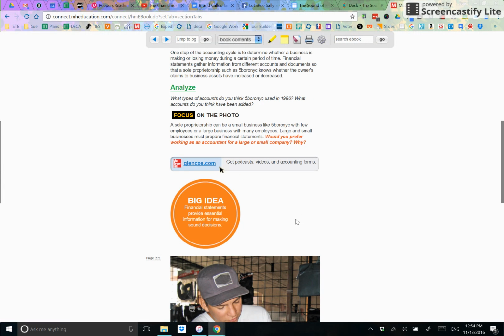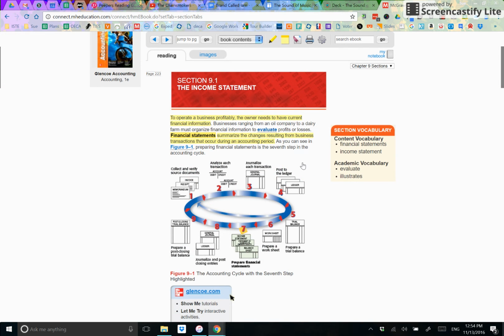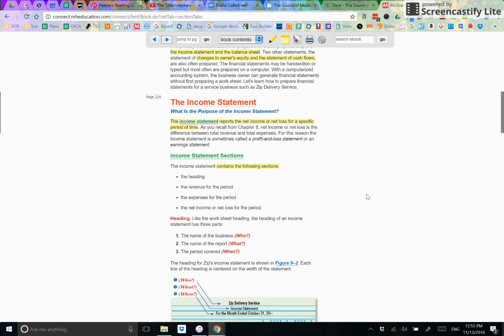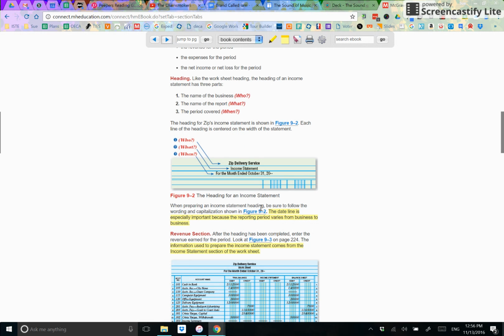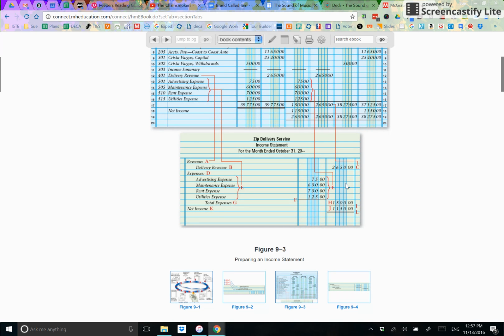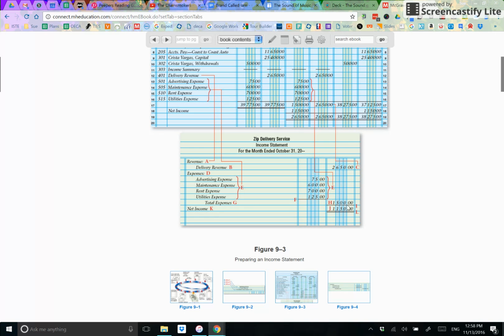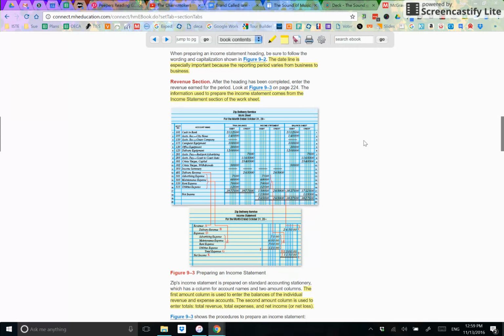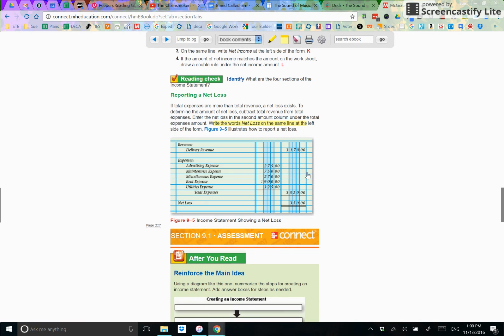Section 9-1 Income Statement